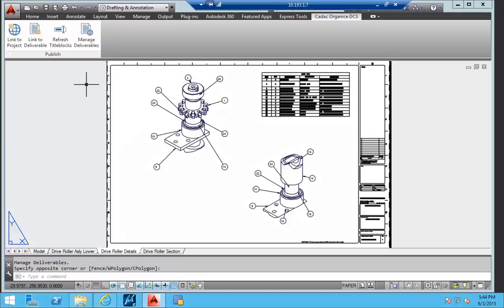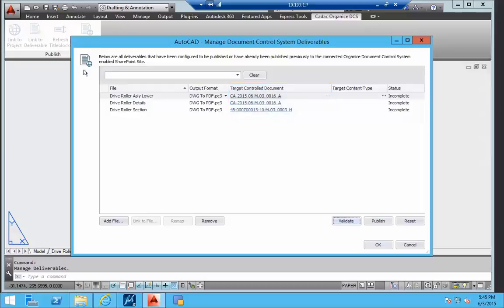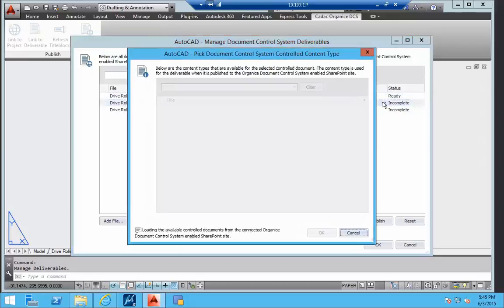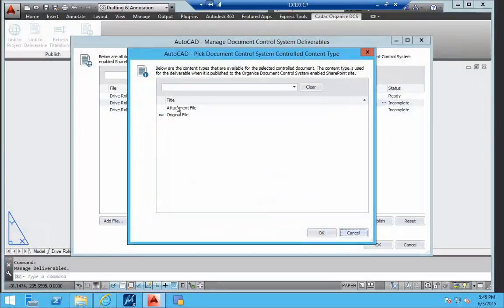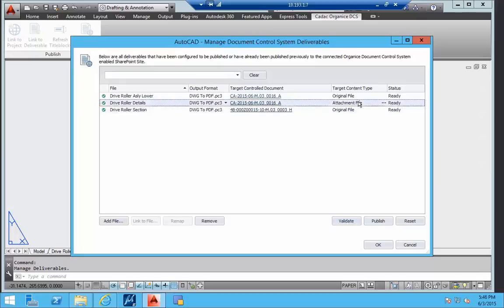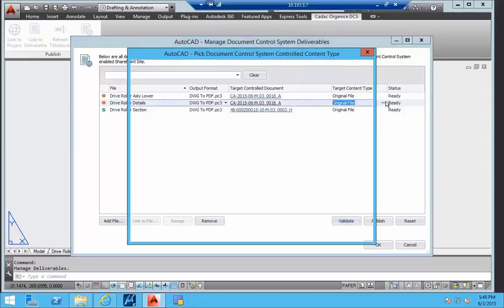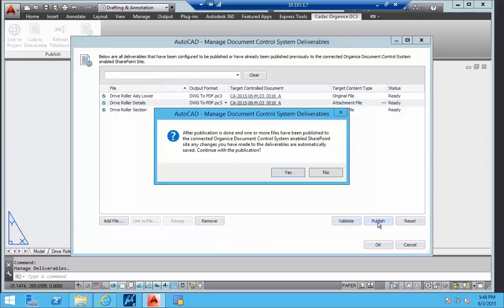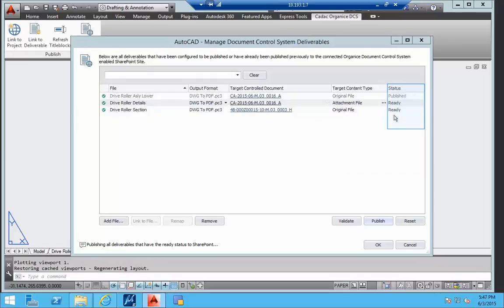03 DCS CADaddin PublishDeliverables